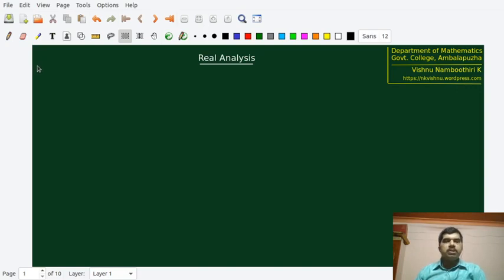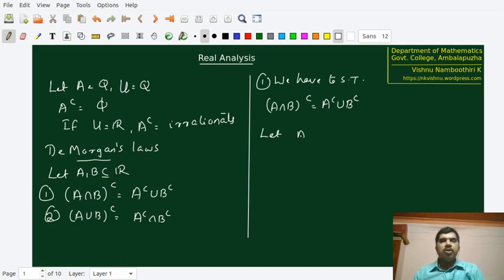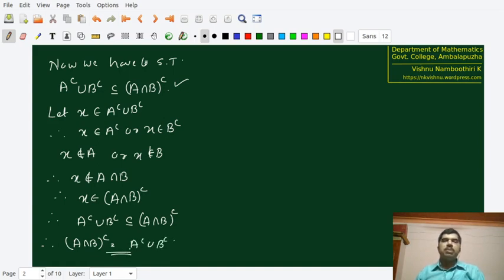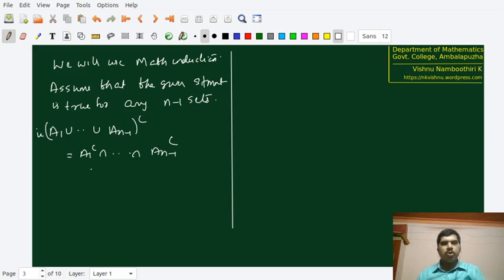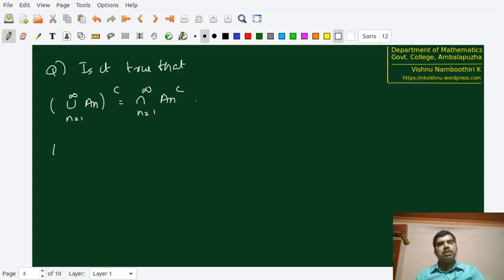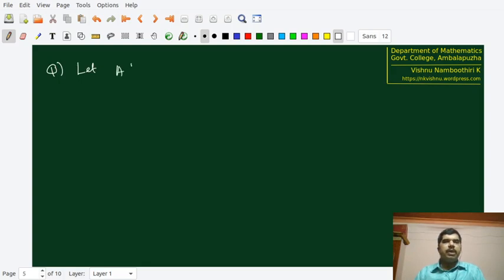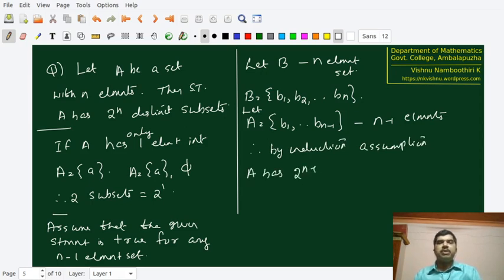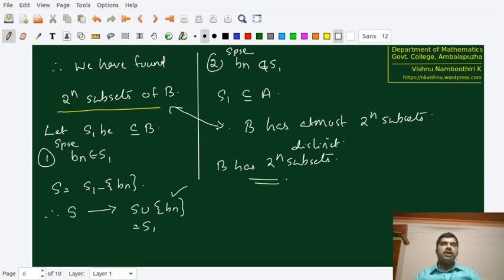007-Real Analysis-Set theory problems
De Morgan's laws and related problems, number of subsets of a finite set problem